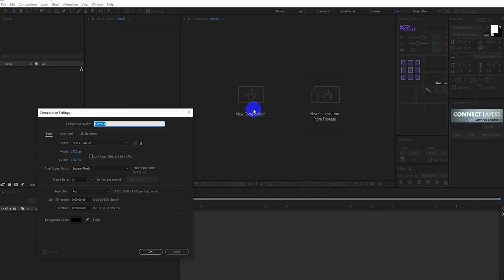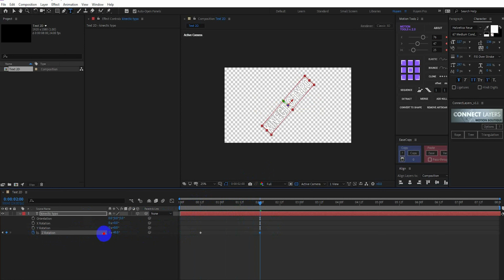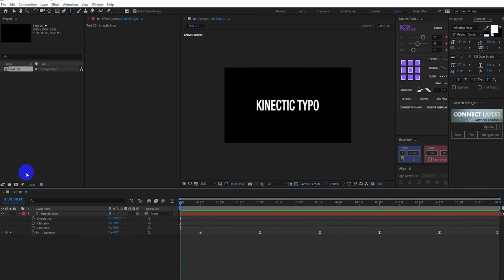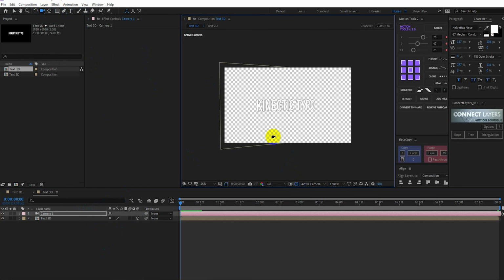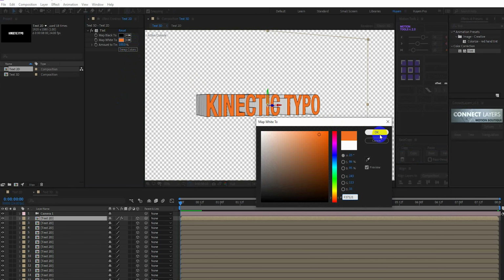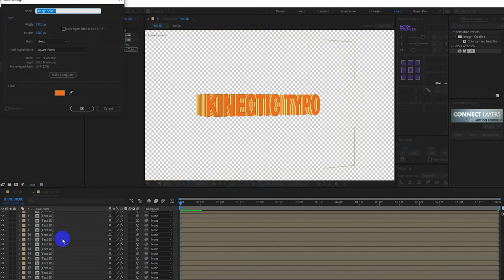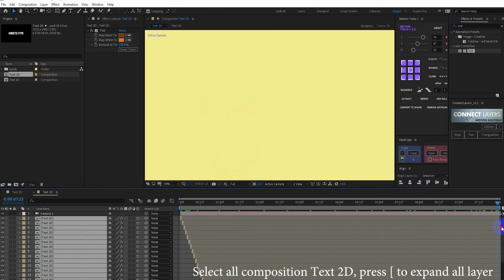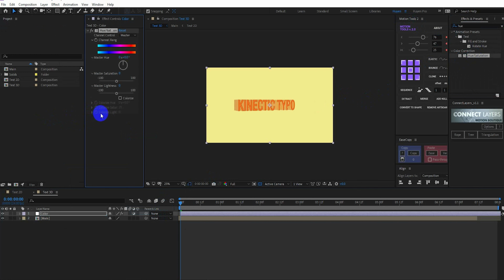How to Animate Tutorial: Creative Kinetic Typography In After Effects #3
My Itinerary by Tokyo Music Walker

🎵 Track Info:

Title: My Itinerary by Tokyo Music Walker